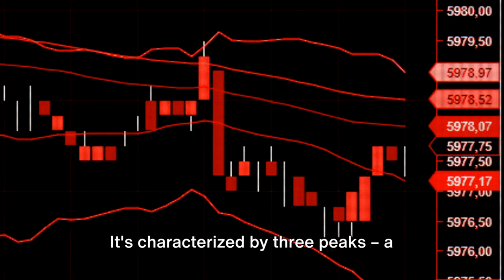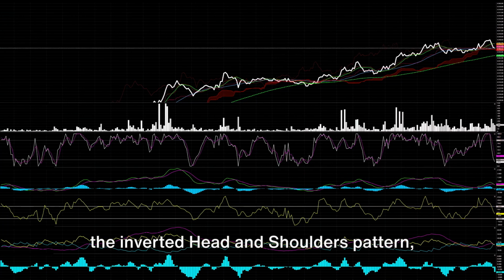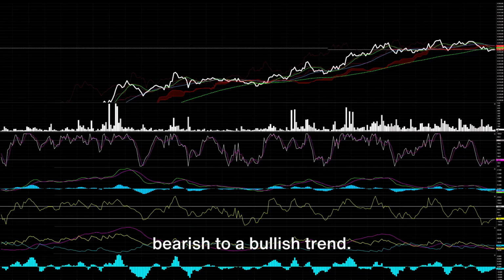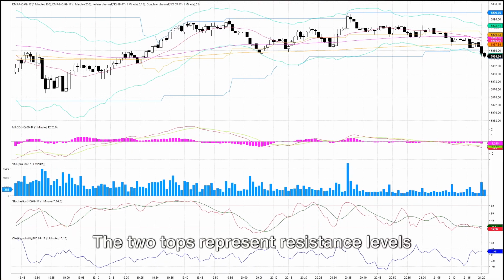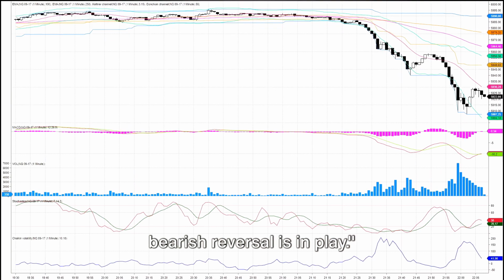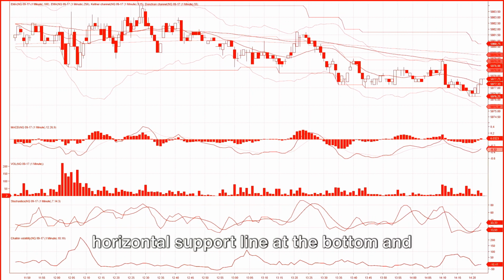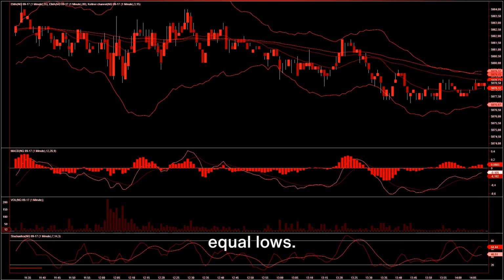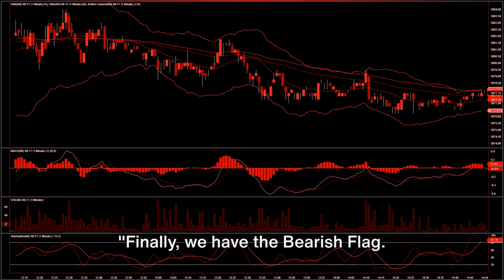Common Chart Patterns for Successful Trading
Support your Mental health! Buy a coloring book

Chart patterns are signposts on your financial journey used with good risk management and other indicators to make sound financial decisions on your financial journey.

Tired of your 9-5? Start learning to Leave it behind!
Join me for weekly videos on personal finance, trading and many other money topics to power your journey to financial freedom.

Stressed? Anxiety? Try a coloring book!
Here is a coloring book on work trucks

Here is the new American Hot Rod coloring book

Some products I use everyday with my computer setup(aff)
Binders
My Printer